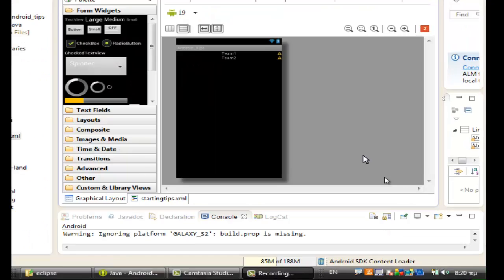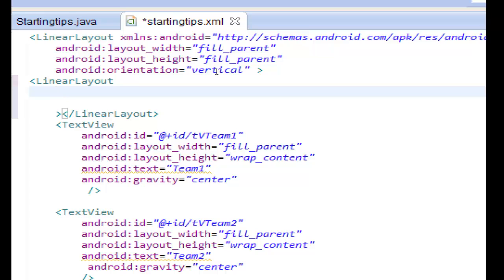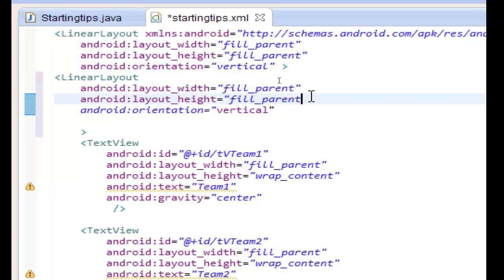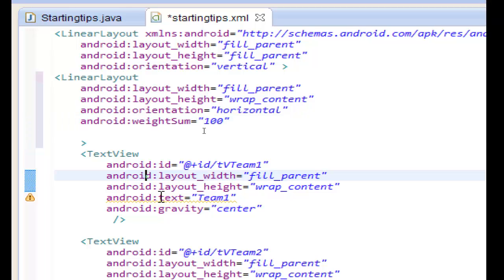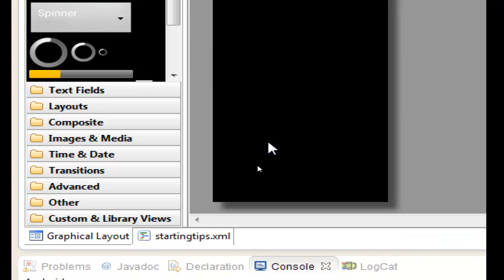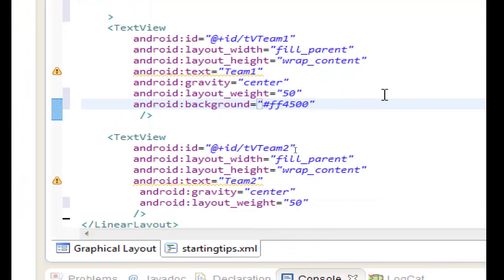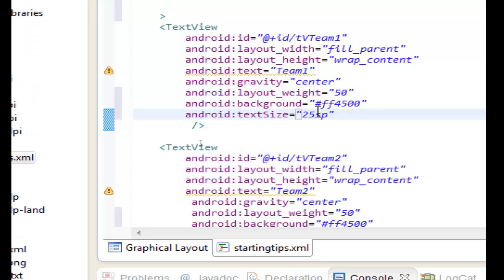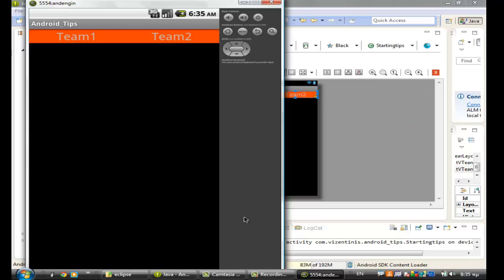Android Tips 4 - Two TextViews in one Line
Two TextViews in one Line weightsum Layoutweight Background colors Textsize